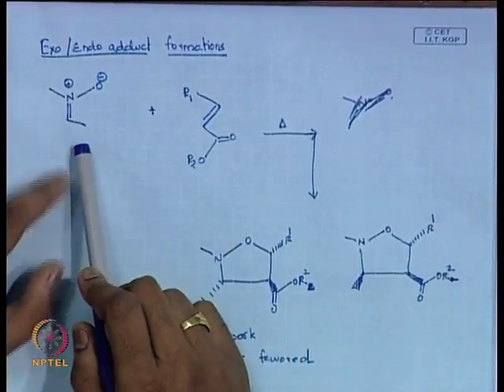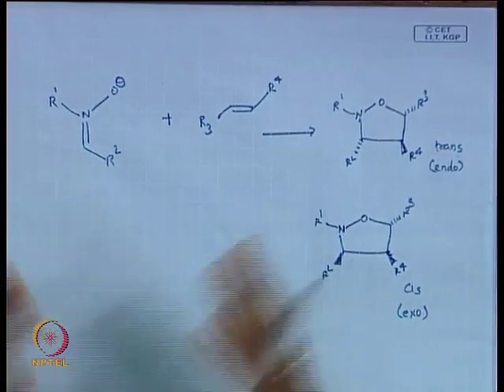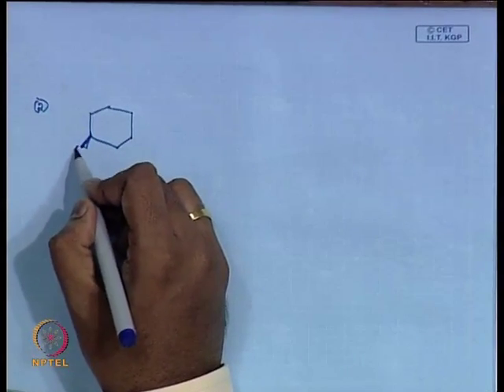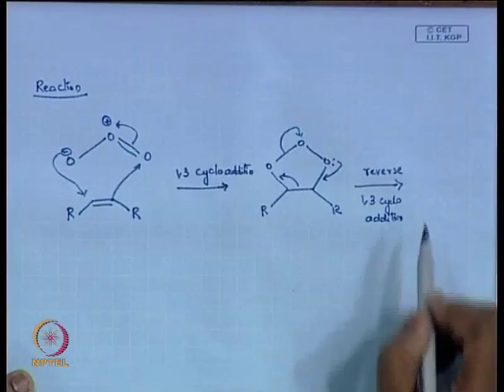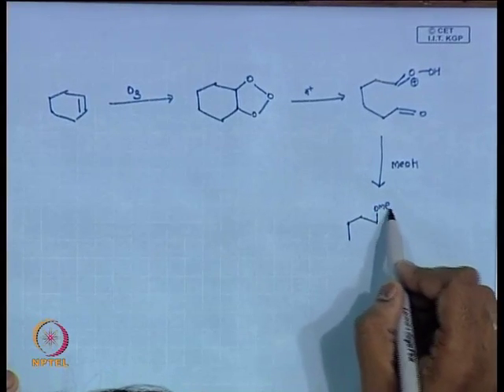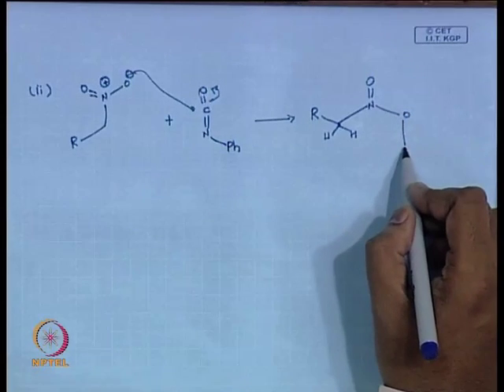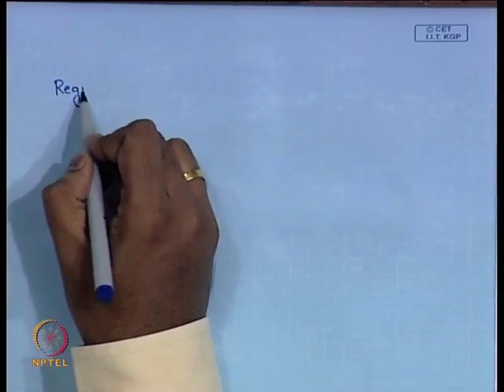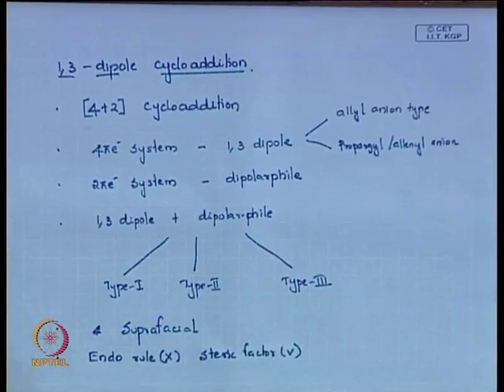Mod-01 Lec-33 1,3 Dipolar Cycloaddition - II